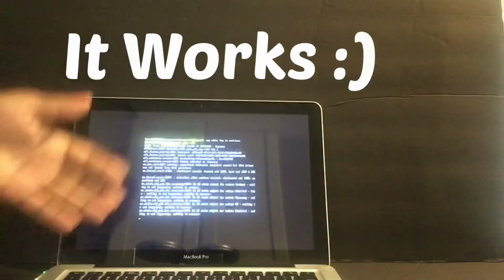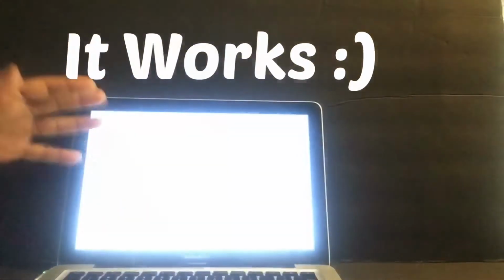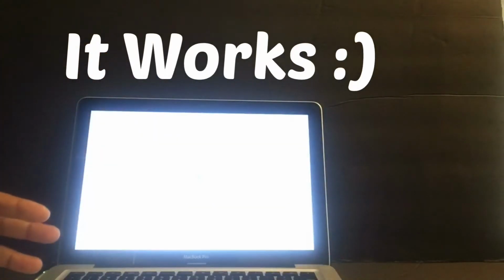How To Fix Dead MacBook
In this video I try to fix a dead MacBook or bring it back to life .The MacBook was not used for a while I went to turn it on and it would not turn on even with a green solid light on charger .
If you are having the same issue
1 Disconnect the charger from computer
2.Press and hold power button 10 seconds
Keep holding power button
3.Reconnect charger and count 2 seconds
4.Let go of power button
5.Press power again to boot your MacBook it should boot
Fans will be very loud just ignore the fans
If process did not work try again if not working
Maybe you have another issue .